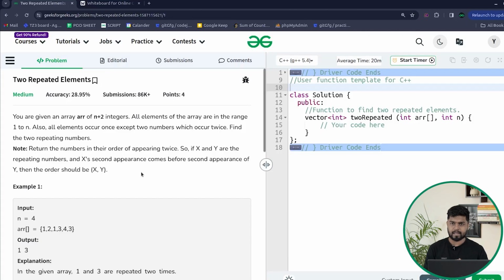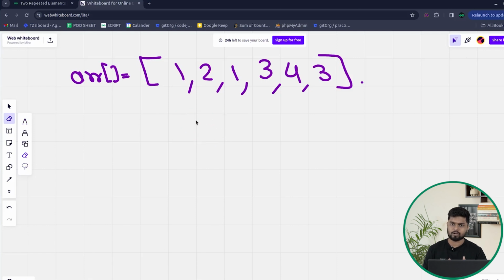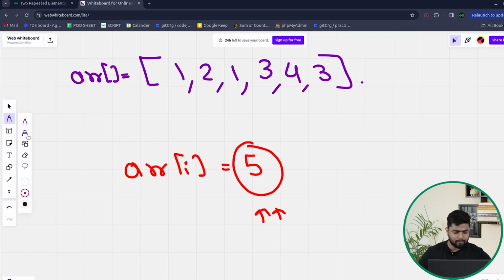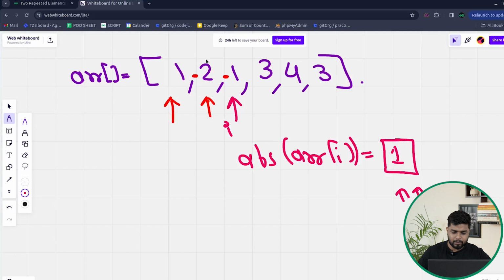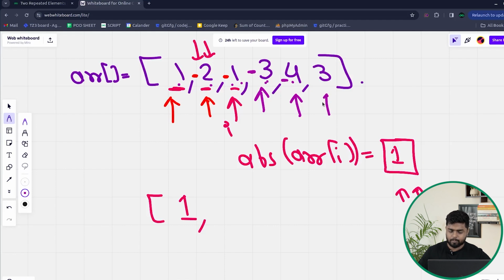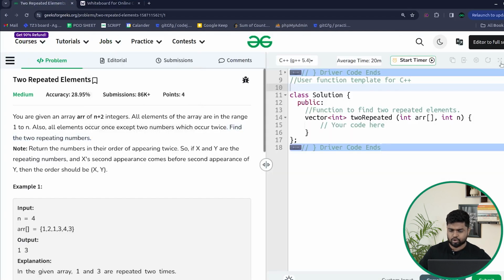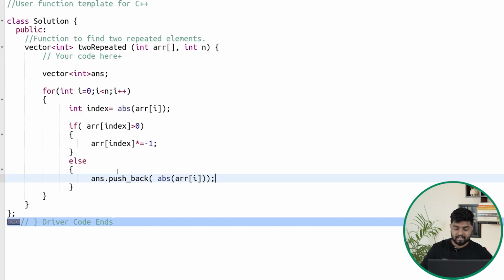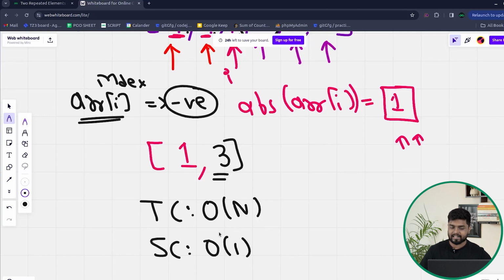POTD- 18/04/2024 | Two Repeated Elements | Problem of the Day | GeeksforGeeks